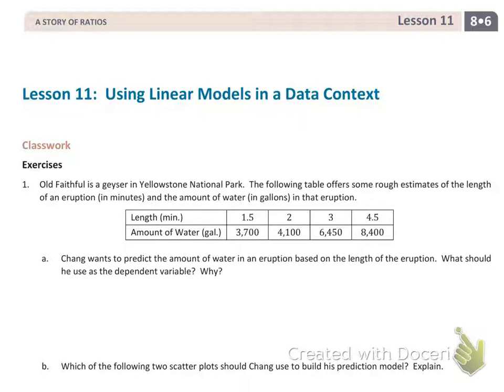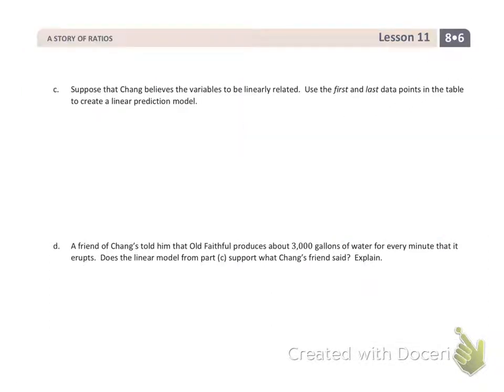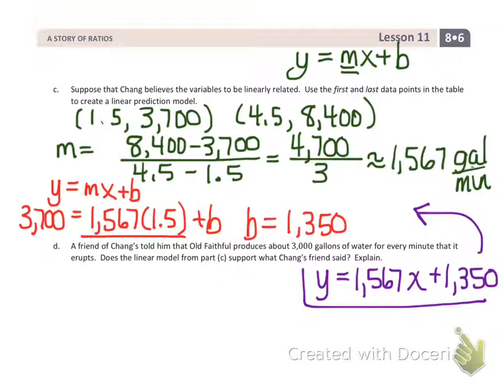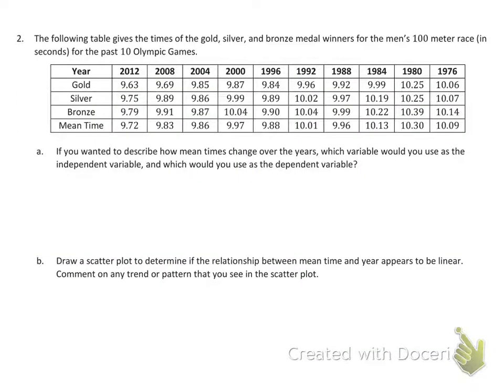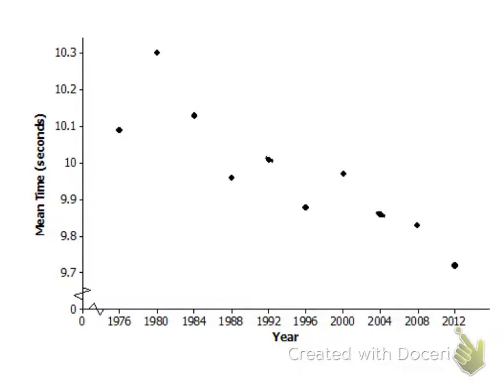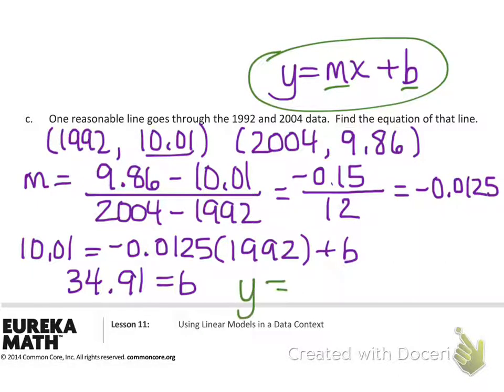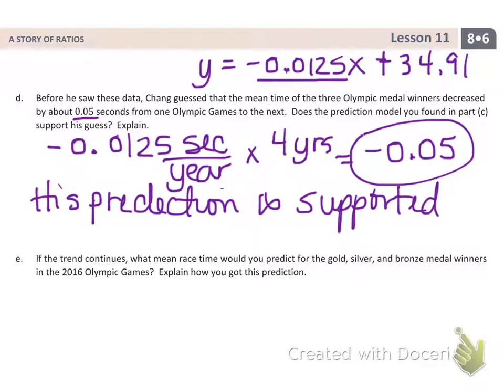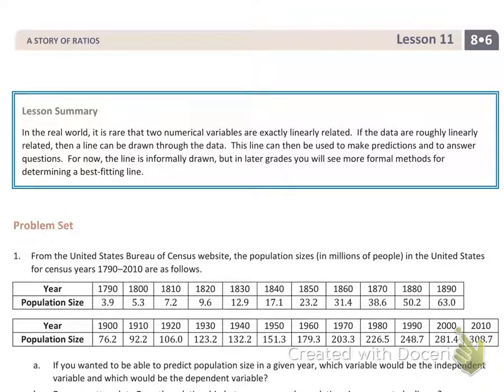Grade 8 Math Module 6 Lesson 11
Linear Models in a Data Context